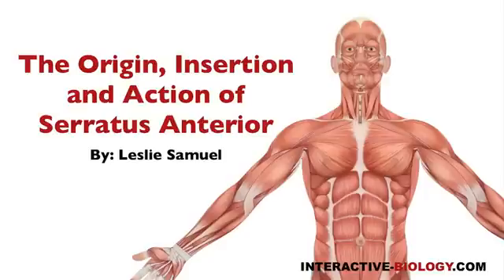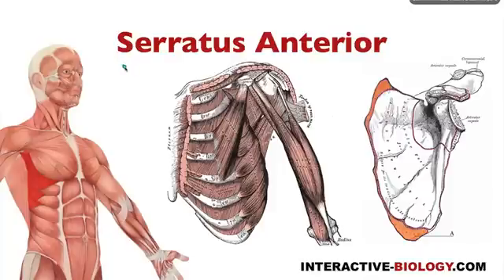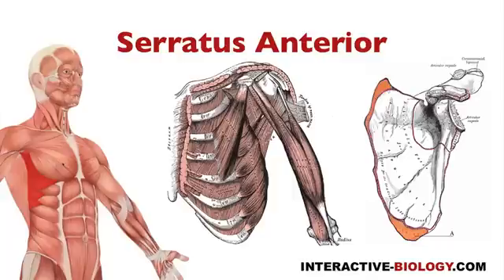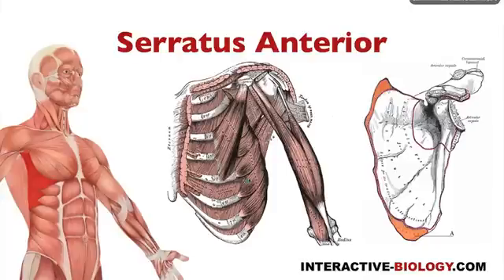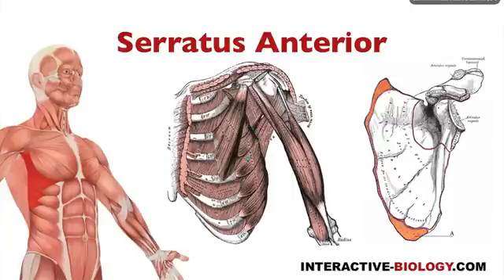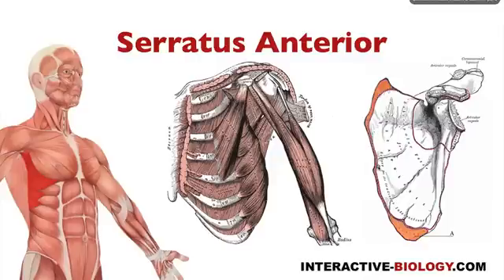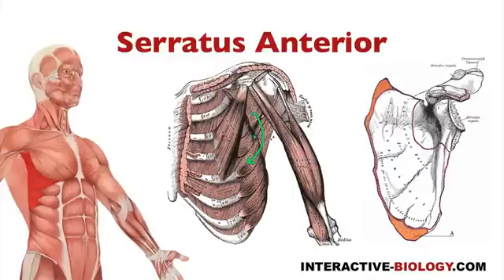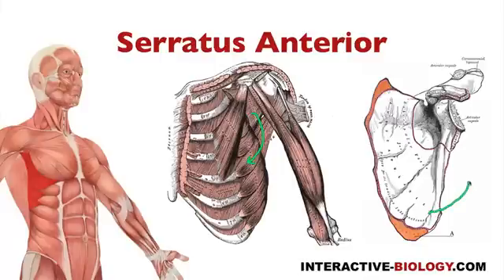085 Origin, Insertion, and Action of Serratus Anterior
- In this video, Leslie Samuel talks about the fourth pectoral muscle. Learn why it's called serratus anterior and know more about its origin and insertion. Also, this muscle not only stabilizes the scapula but does a lot more. Watch to discover and learn. Have fun!